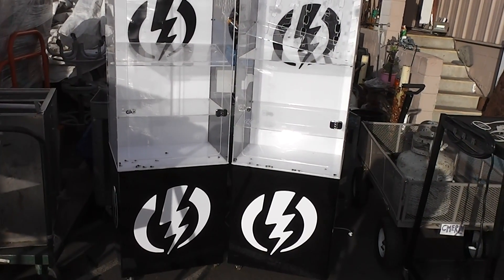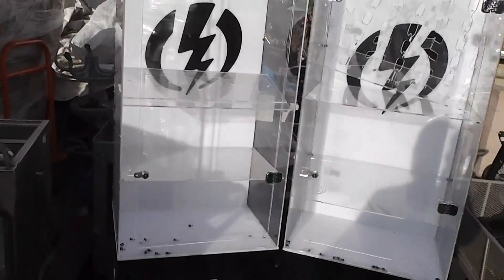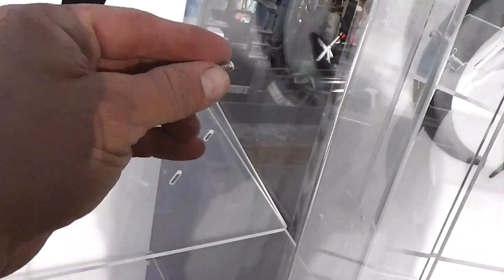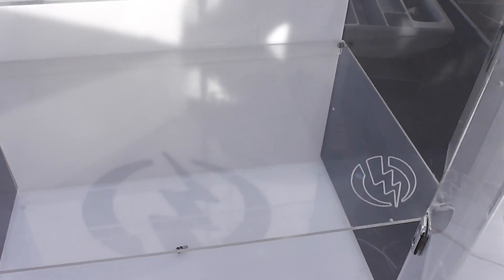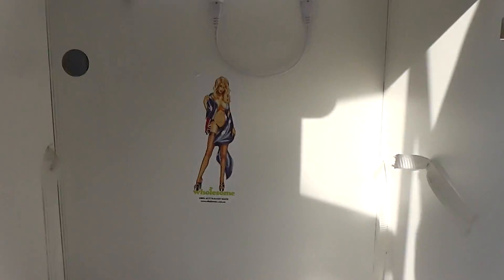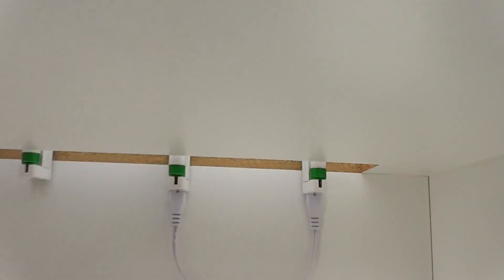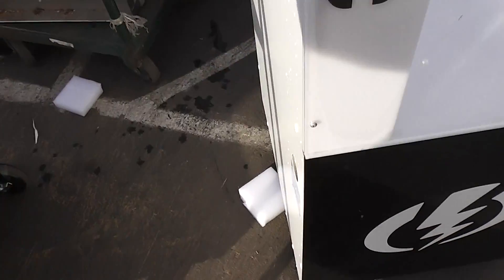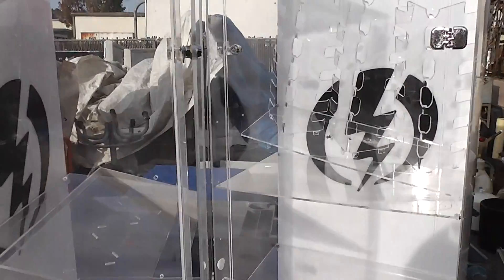Sold Tall Rolling Merchandise Plexiglass Display Case